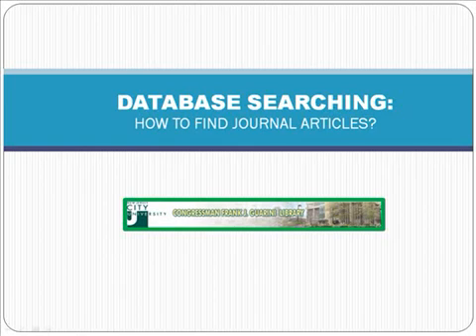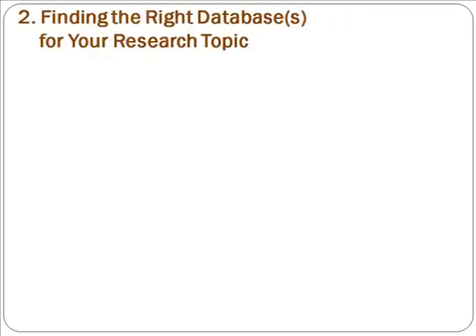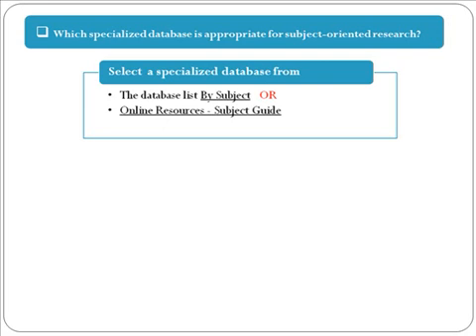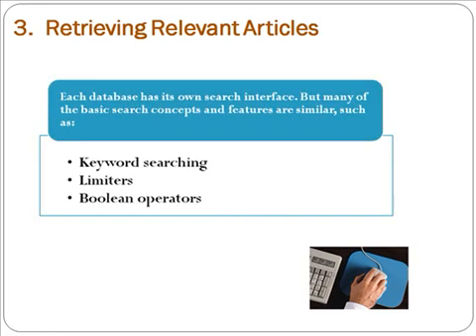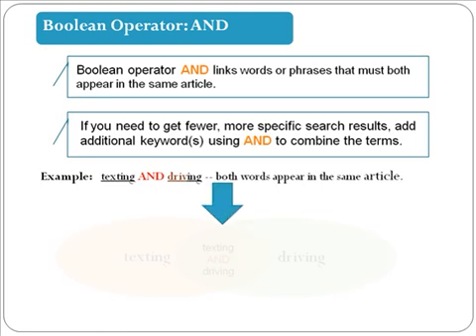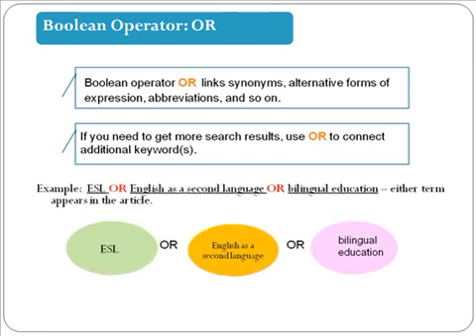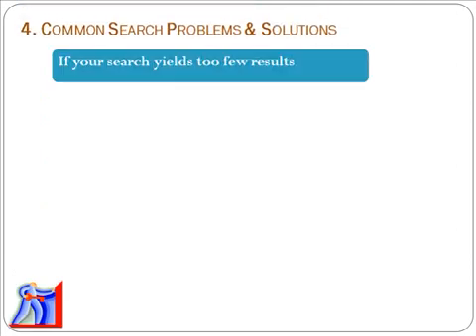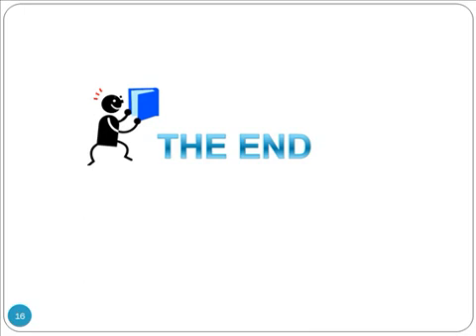Database Search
Information literacy tutorial